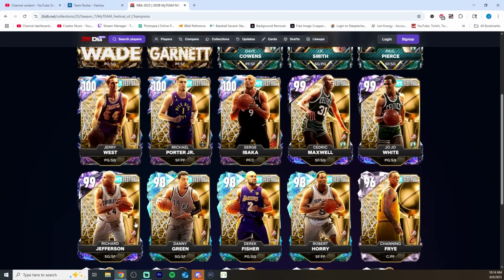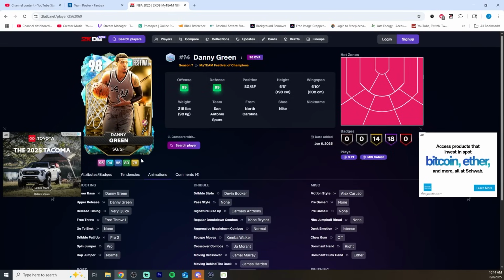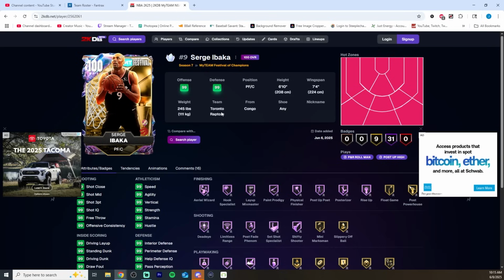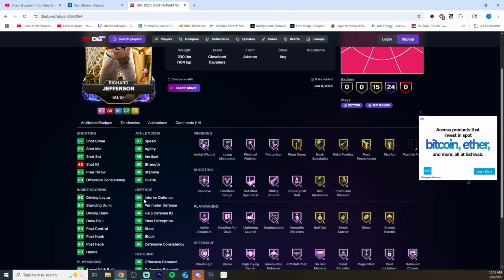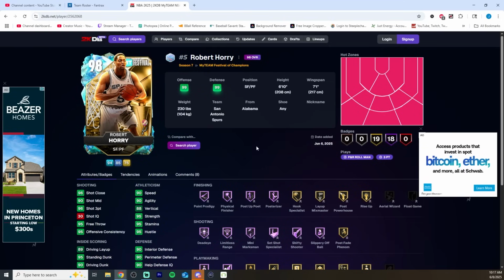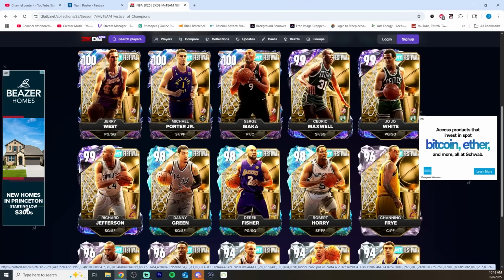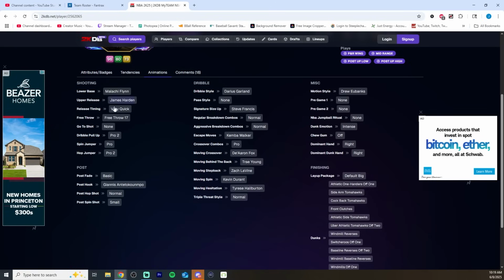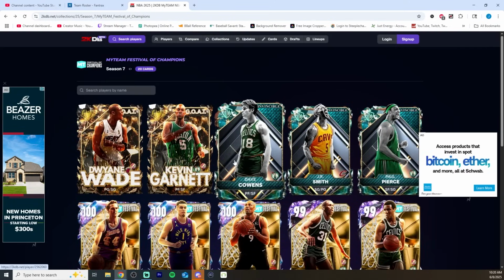RANKING THE TOP 5 MUST HAVE CARDS FROM THE FESTIVAL OF CHAMPIONS IN NBA 2K25 MyTEAM!!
In this video I ranked the top 5 best value cards from the Festival of Champions in NBA 2K25 MyTeam! If you enjoy this video please make sure to leave it a like and a comment and most importantly make sure to hit the subscribe button to help me grow towards 40,000 subscribers on the channel!